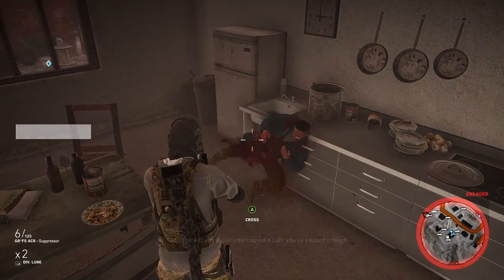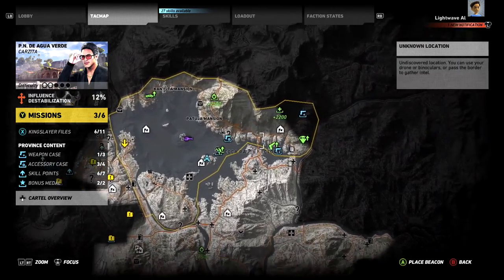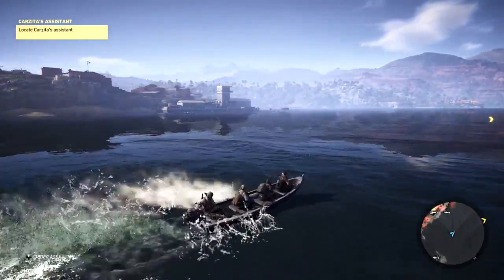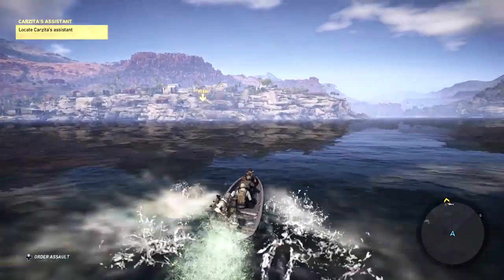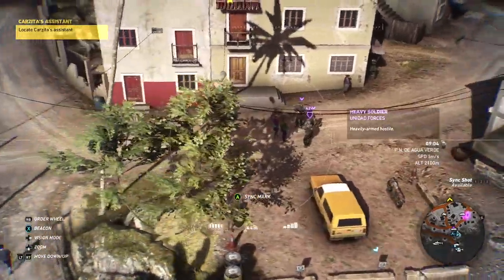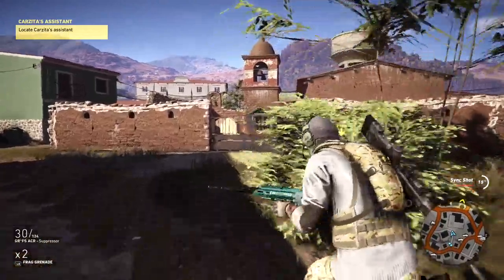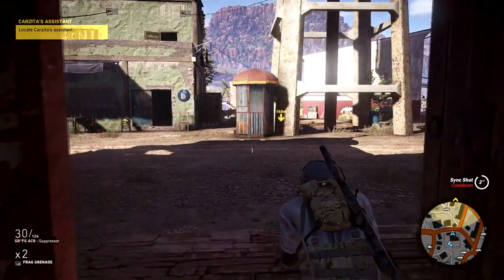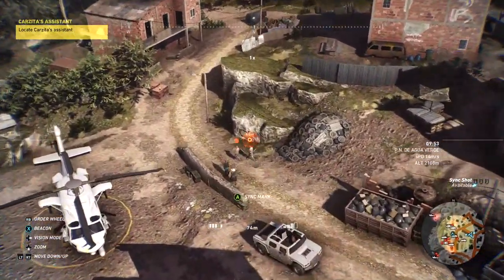Ghost Recon Wildlands Ep 41 - "Carzita's Assistant" mission in Agua Verde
EPISODE 41 of our play through for Ghost Recon: Wildlands.

Back on track with the story missions in Agua Verde, we locate and take out Carzita's Assistant on our way to crippling the cartel's wining and dining of the rich and famous.